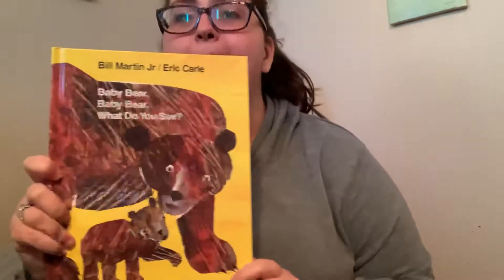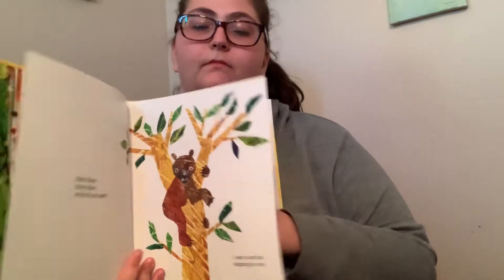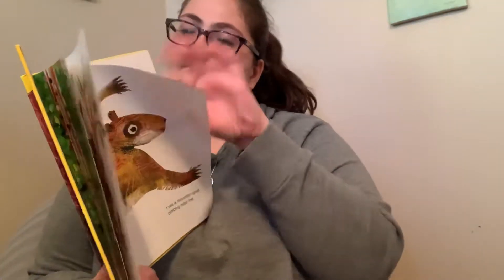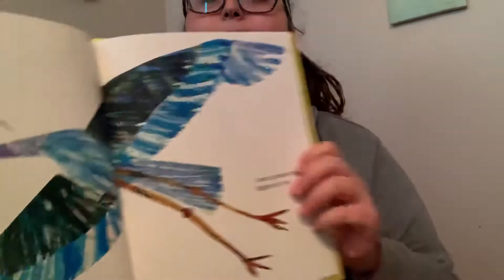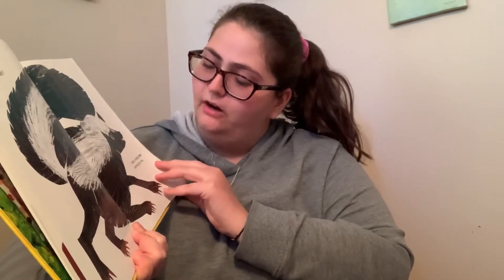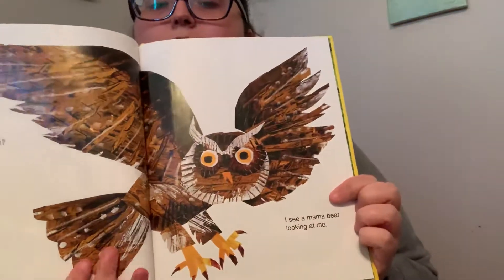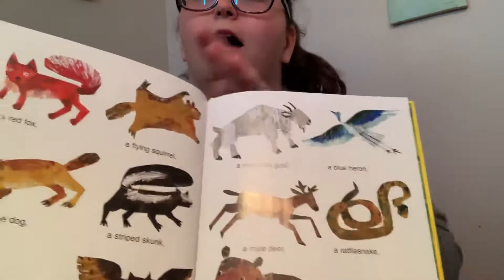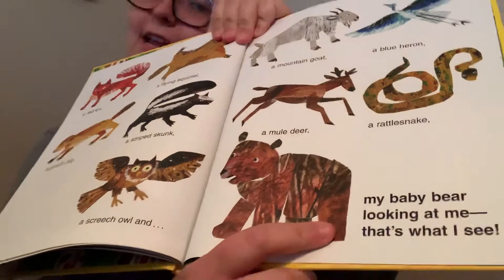Read a book about Baby Bear with me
Let’s read the Baby Bear book.